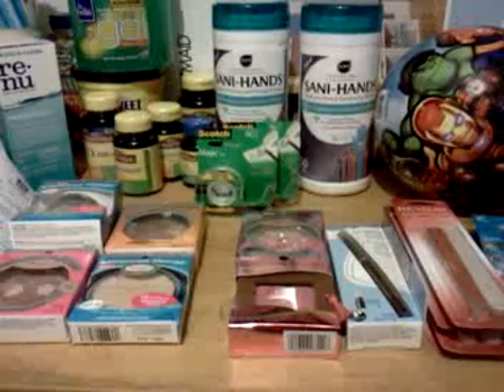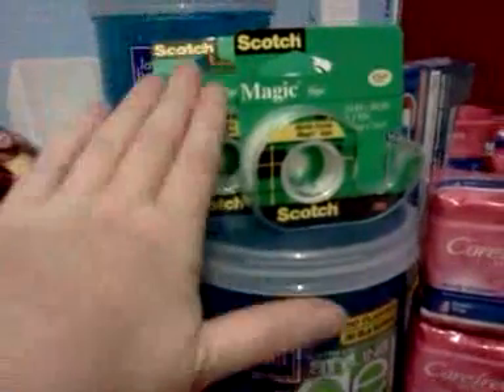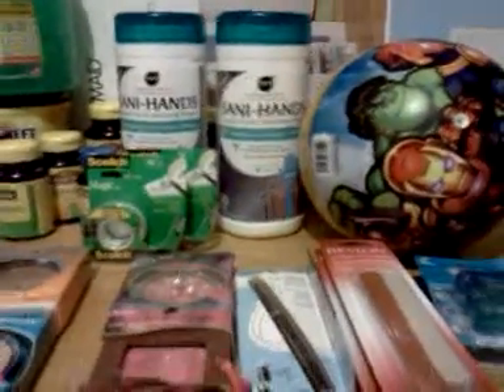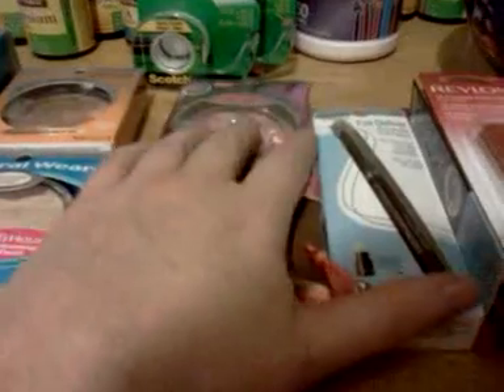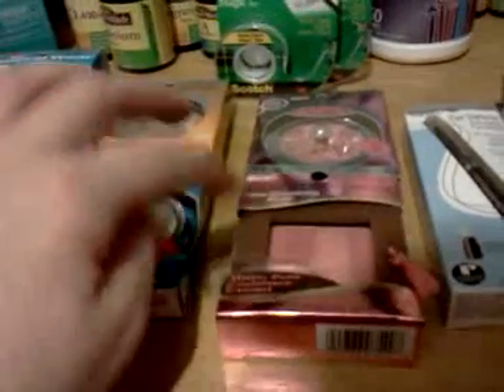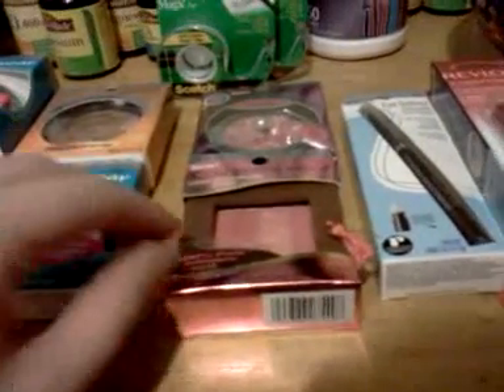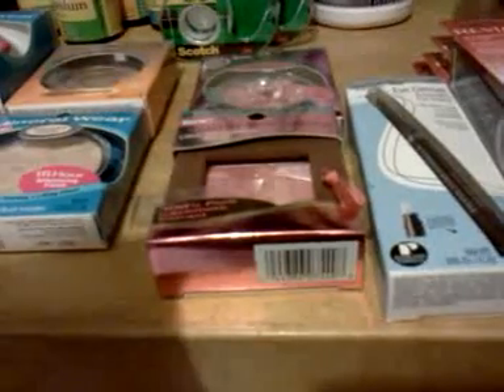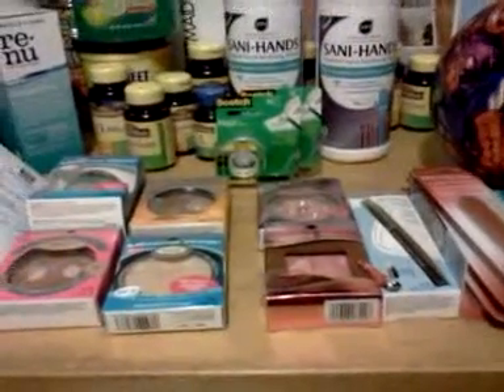Rite Aid **phy.form. link added** more deals 9/4/12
Follow these instructions or it won't work..
You should only print 1 coupon per email or the coupons will not work.
To print multiples per computer, you need to use an incognito window (hit Ctrl Shift and N at the same time to open new window) in Google Chrome or go to "private browsing" in FireFox. Cut and paste the link into the address bar. Hit enter. Print 1 coupon, close the incognito window, open a new window, put in new email in link, print 1, close window, ect.